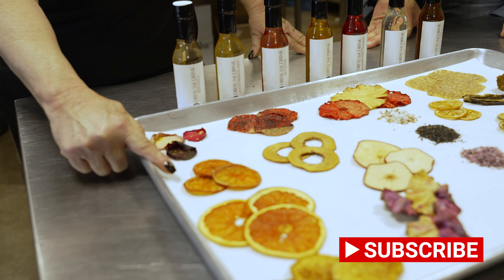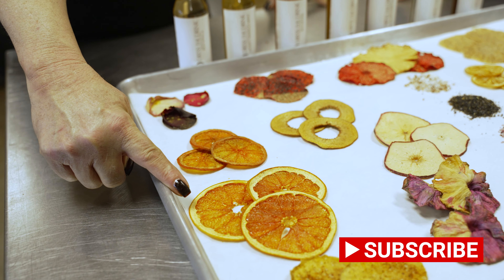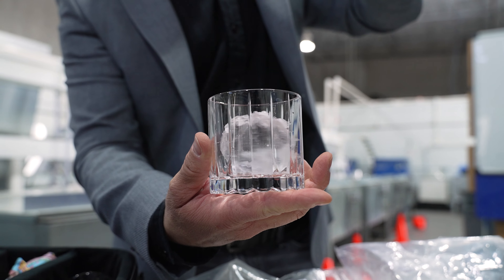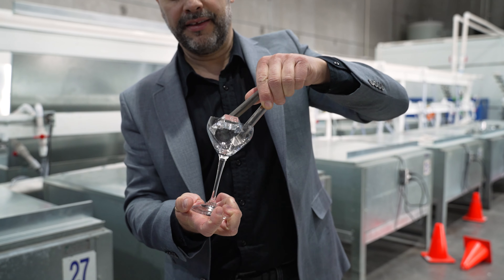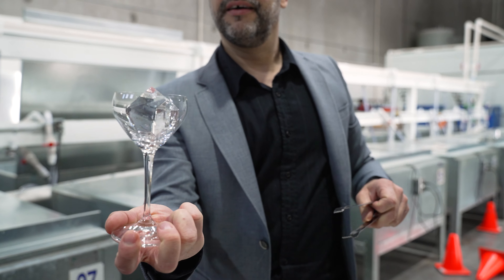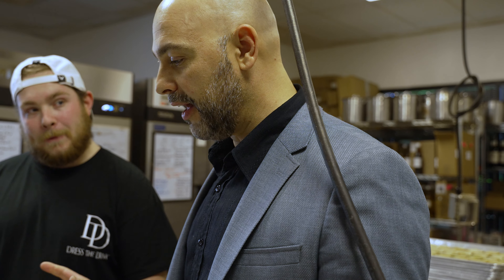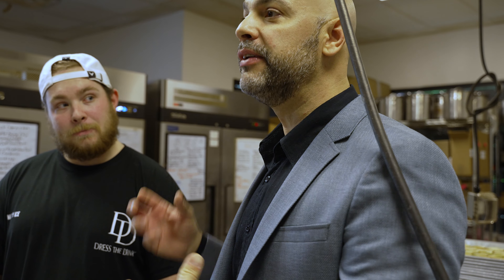A Deep Dive Into Cocktail Instagrammability (Trailer) | Master Your Glass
This video is a teaser for an upcoming series on Master Your Glass.
I will be traveling around the city of Las Vegas in search of inspiration and anything that will help us all understand what exactly an Instagrammable cocktail is.

If you have a little insight for us, drop it in the comments below!